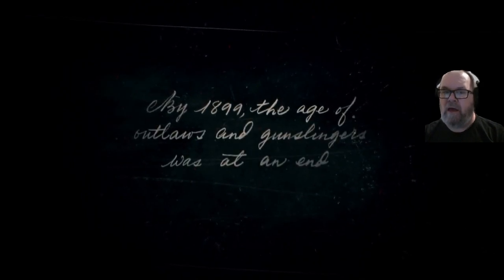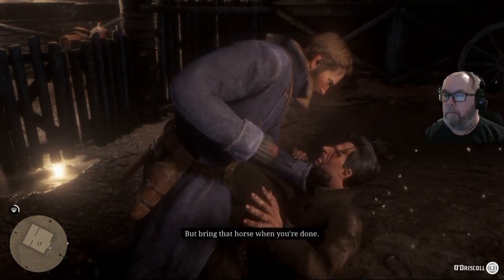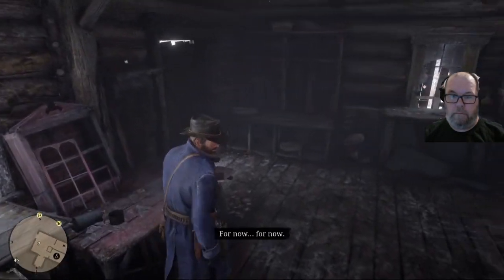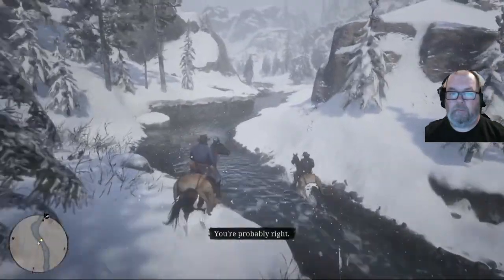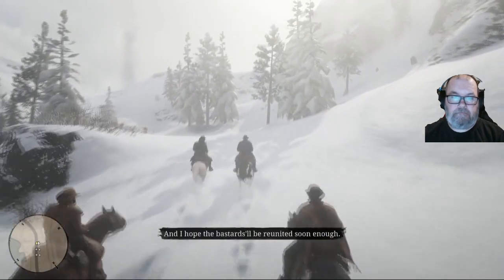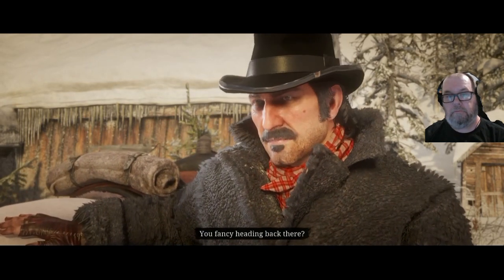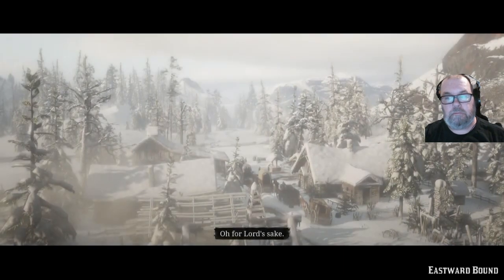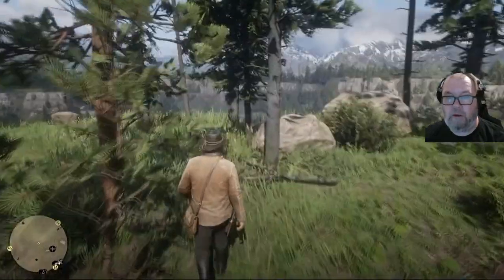Red Dead Redemption 2 No Honor Ep. 1: Here We Go Again!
In this episode we play through Chapter 1 and learn to hunt, rob trains and take care of ourselves before heading down to Horseshoe Overlook!